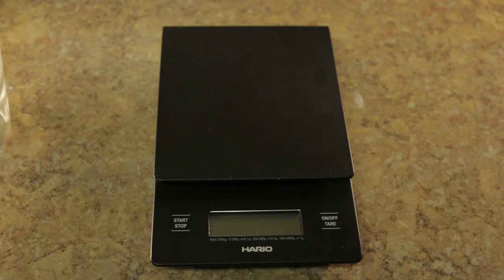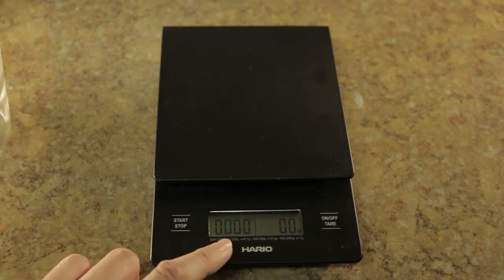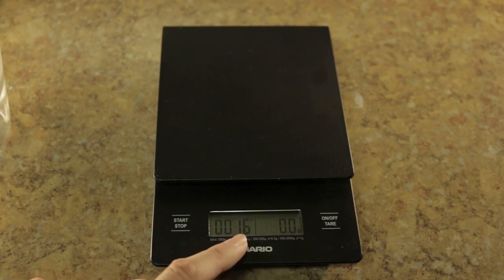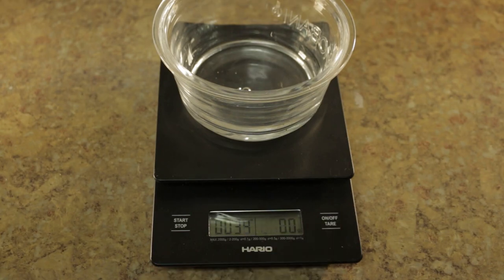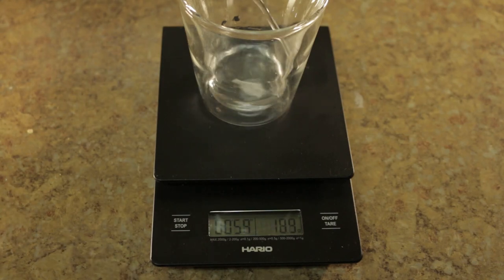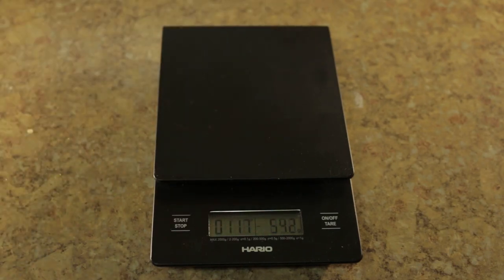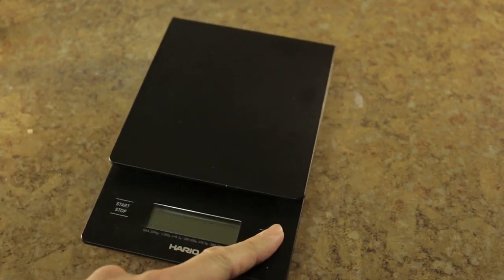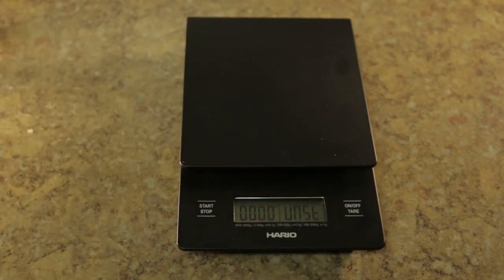Hario Coffee Drip Scale / Timer Review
Looking for a way to speed up my coffee making.  With this scale I save some time.  If you take all the steps into making pour over coffee, you gonna go argh.  That was a lot of effort.    It all about managing your time and reducing unnecessary steps.

Link to the Hario Scale

Other Scales:

Link to American Weigh Scales AMW-SC-2KG on Amazon

Link to Fast Weigh MS-500 scale on Amazon

"The presence of antioxidants in coffee have been shown to prevent free radicals from causing cell damage, which could lead to cancer.[141] Antioxidant levels vary depending on how the beans are roasted as well as for how long. Evidence suggests that roasted coffee has a stronger antioxidant effect than green coffee. Coffee is no longer thought to be a risk factor for coronary heart disease."